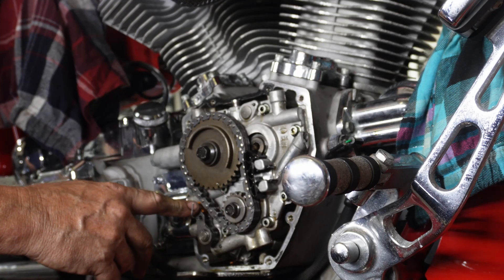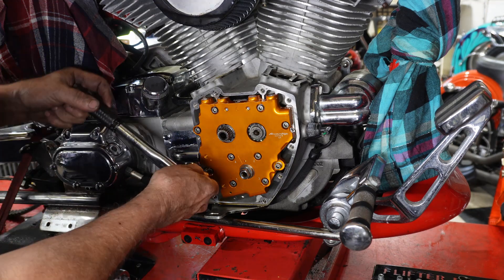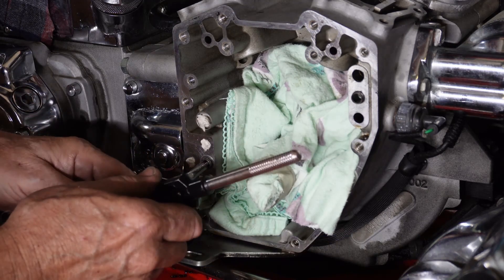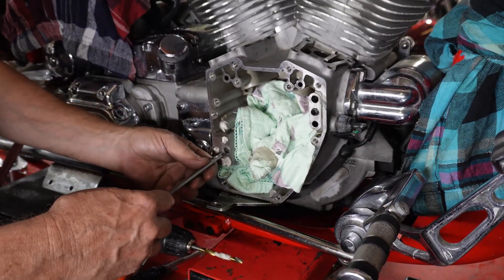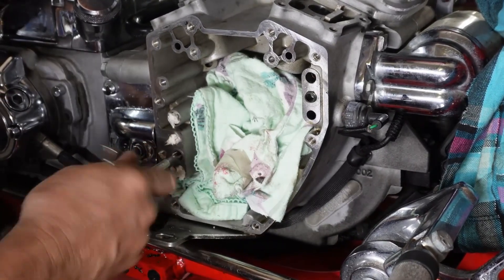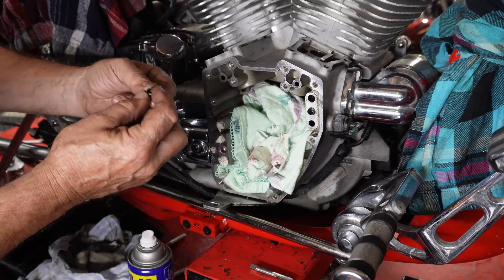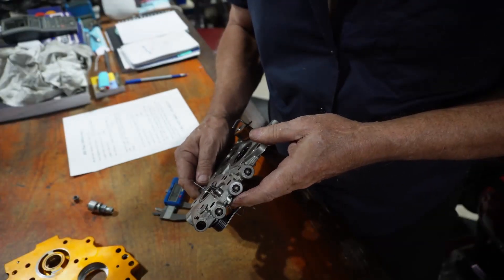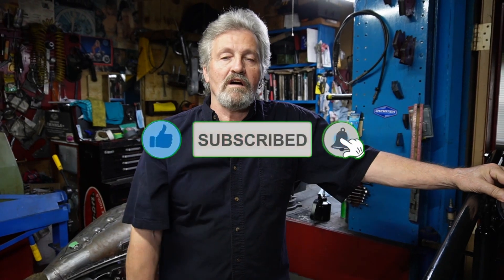WE HAVE A BIG PROBLEM ! NOW WHAT?? STRIPPED HOLE BEHIND THE DOWEL PIN.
Well as they nothing goes smooth and this was the case for this easy cam plate change for this Twin Cam. Got it apart, cams in the new HD upgrade plate and just ready to Torque her down when disaster hits. The very first bolt we go to torque strips out. And better yet …. it is stripped in behind the dowel alignment pin on the case. The dowel hole is too small to let us get a tap in and helicoil the thread. Somehow we have to get in there. Follow us to see how we got her fixed.

Thanks for visiting our channel. Thanks for checking us out! Share us out there. Thanks